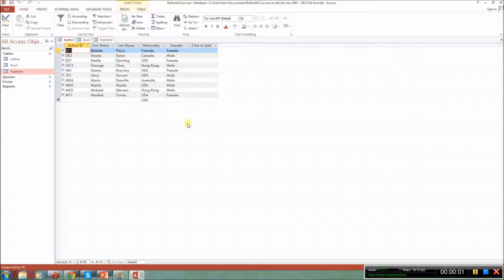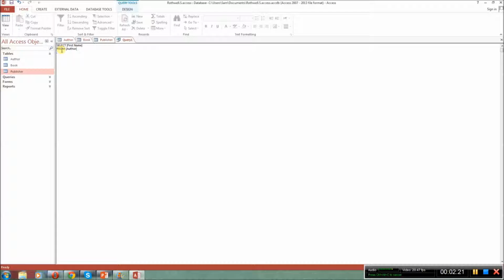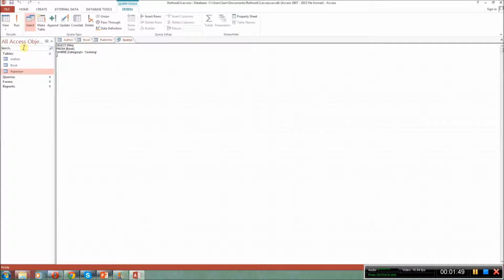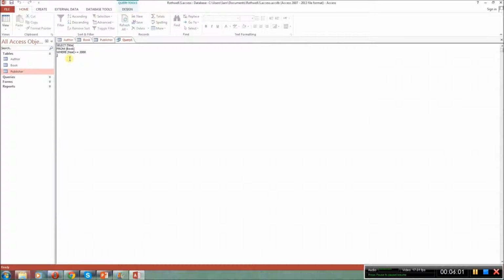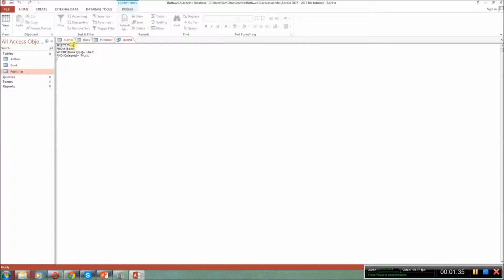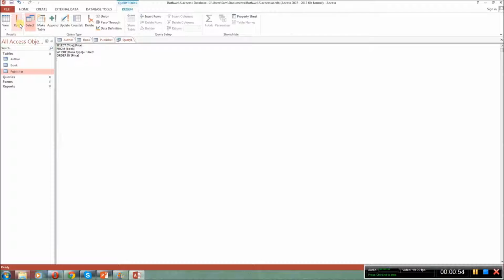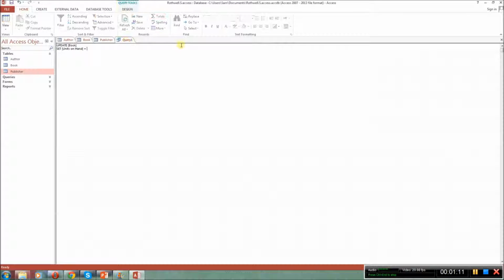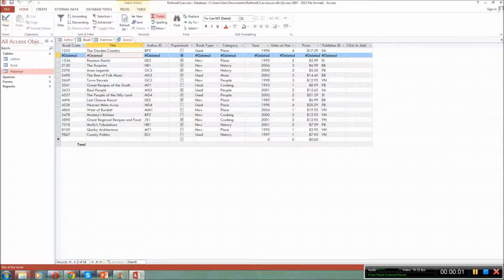LIS 7410 Access Tutorial Project